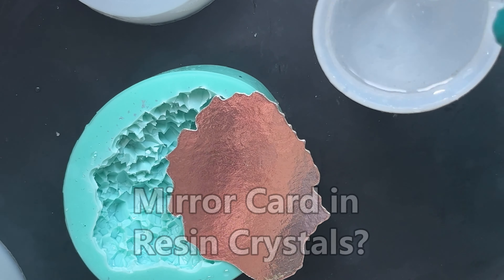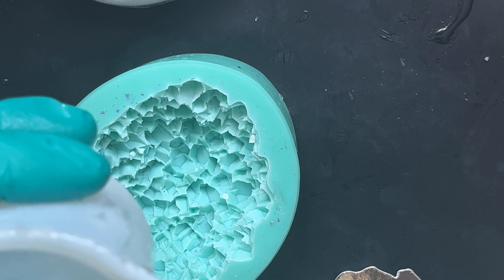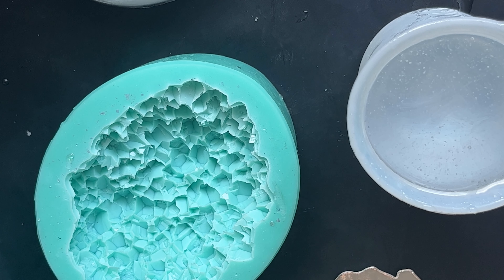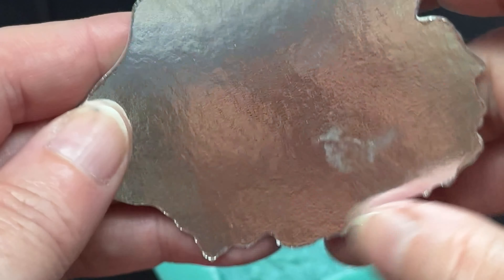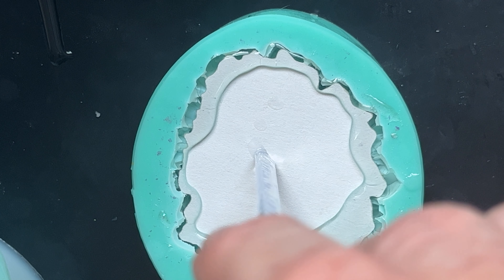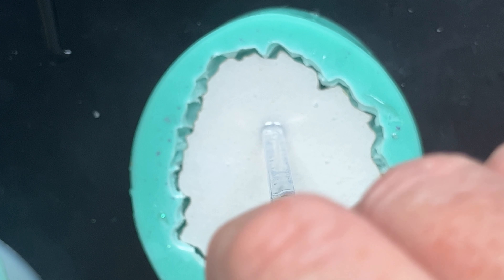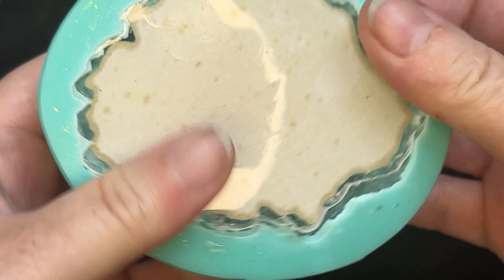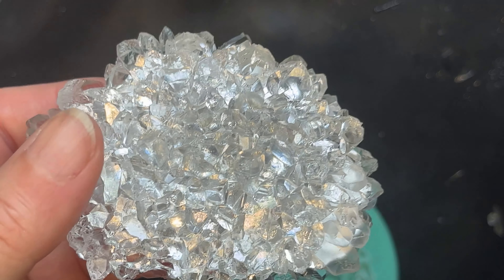#98 MIRROR CRYSTAL Made Easy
Ultimate crystal sparkle the easy way with Mirror Card and Epoxy Resin. Surely this isn't possible???

Let me know what you think of this project, & what you would like me to try out next for you.

• MiniScenes.co.uk
• ebay.co.uk/str/miniscenes

Discord Server for anyone who wants to talk crafts with me and other crafters

Mirror Card
Purple Silicone Mat
Isopropyl Alcohol
UV Resin
UV Resin Starter Kit
Face Mask

Mirror Card
Purple Silicone Mat
Isopropyl Alcohol
Gloves

Colouring Book "Magical Garden"